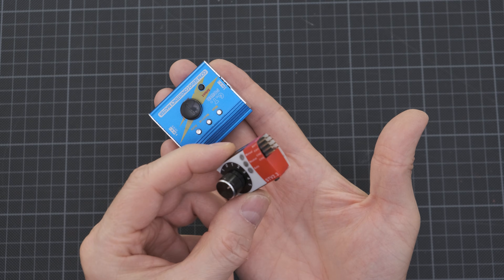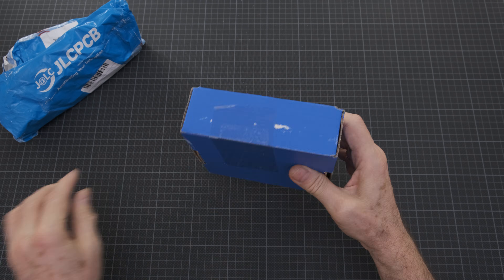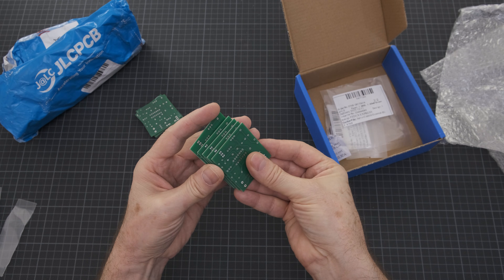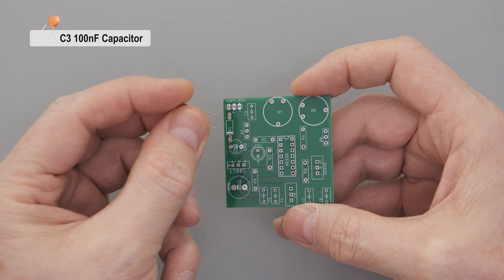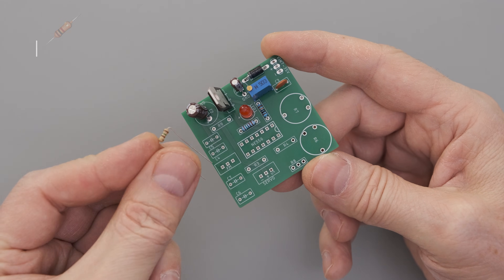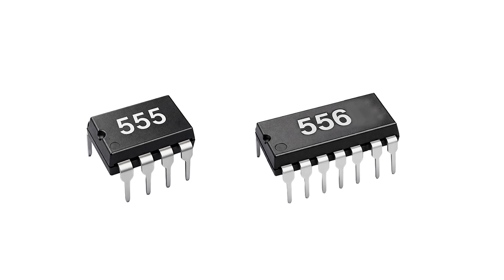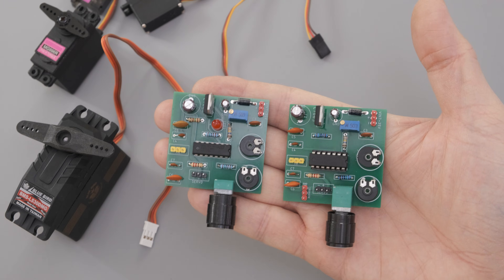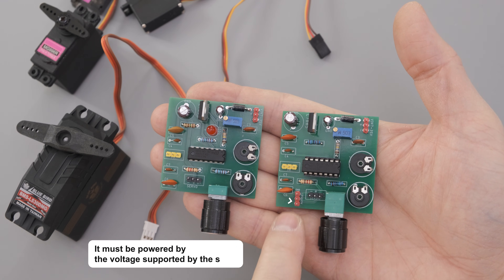The Best Circuit I've Ever Made... Limit-Adjustable Servo Controller.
I previously built an RC servo control circuit using the NE555 timer IC. It worked, but it wasn't perfect. Now, I've created a new design with the NE556 dual timer IC. With the NE556, I've achieved much more stable servo movements. Another feature of this circuit is its ability to adjust the servo's travel limits. This function allows you to achieve maximum servo movement when needed, or reduce the servo's movement when necessary. This circuit can also drive and control electronic speed controllers (ESCs) for brushed or brushless motors.

Limited-time: $2 for 6-layer PCBs up to 100x100 - grap your $33 coupon now
Discover easy, affordable, and reliable multilayer PCB manufacturing with JLCPCB!

80W soldering iron
Digital Multimetre AC DC A830L

00:00 RC Servo controllers
00:09 Servo controller circuit design
01:18 How to make a servo controller
01:50 NE555 or NE556
01:55 Why NE556
03:09 What is what in the circuit
03:24 Servo controller ideal frequency setting
03:56 Servo travel limit adjustment
06:08 Servo controller for High torque Servo
06:32 ESC Controller